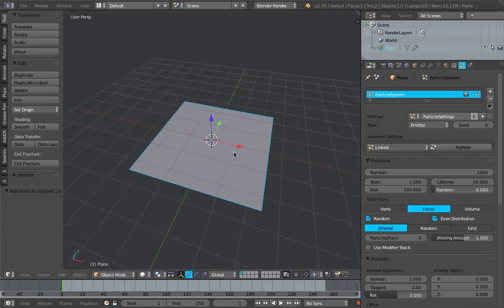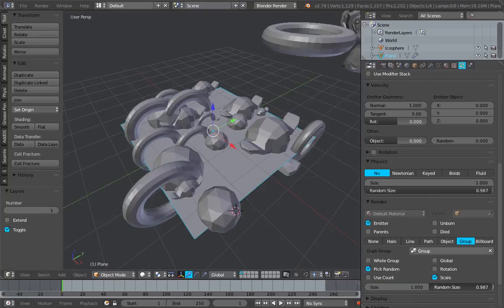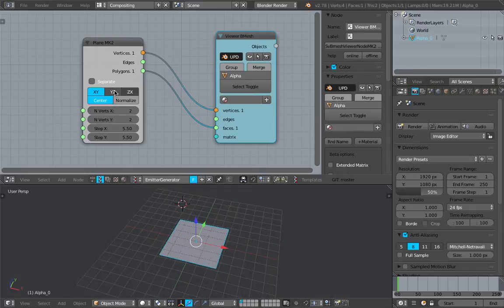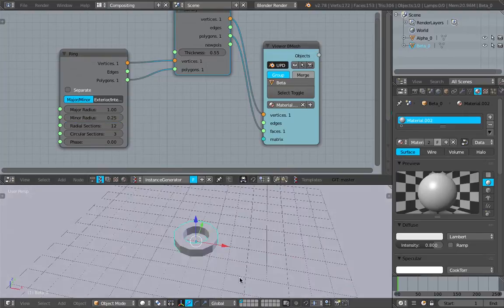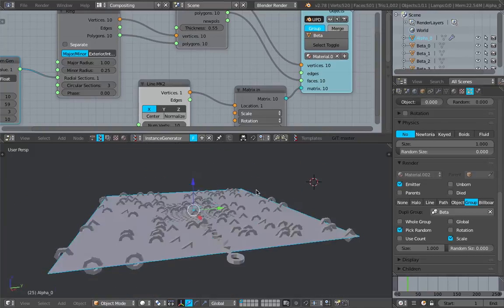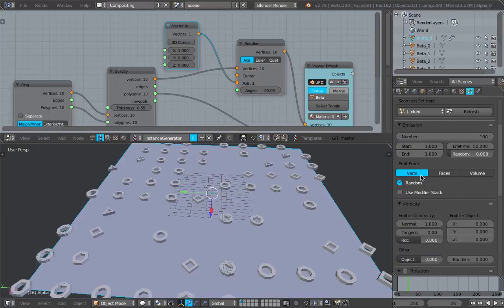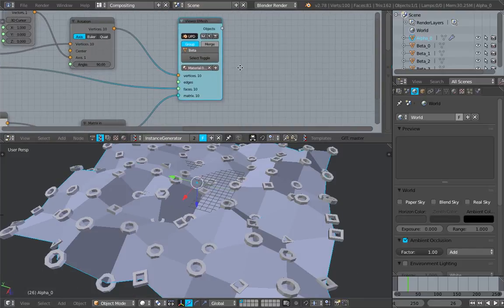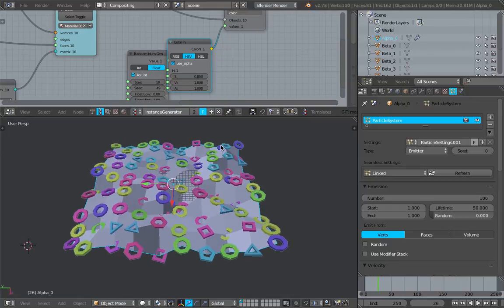BS / SV Procedural Particle Instancing (LIVENODING474)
When working with basic Particle System, we have 3 main things:
- Emitter
- Particles and Instances Geometry
- Some kind of Physics, Force, and Velocity to drive the Particles

For what we are doing, we only worry about Emitter and Instances. These we can setup manually or using procedural means like Sverchok Add-On in Blender.

We can use this to our advantage to generate variations, randomize transforms, coloring, etc. since Emitter and Instance can be all driven from inside Sverchok in component levels.

On top of this, if we know Cycles really well, the Procedural Material system is also for our advantage.